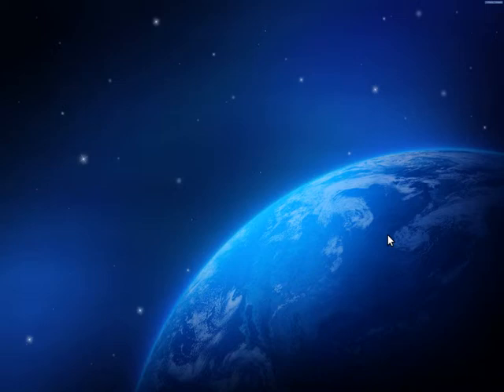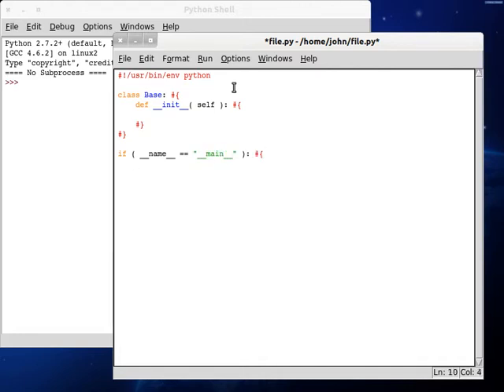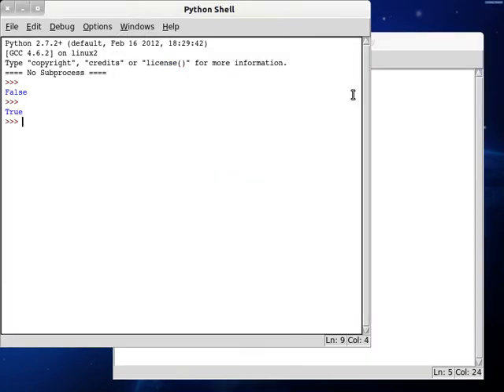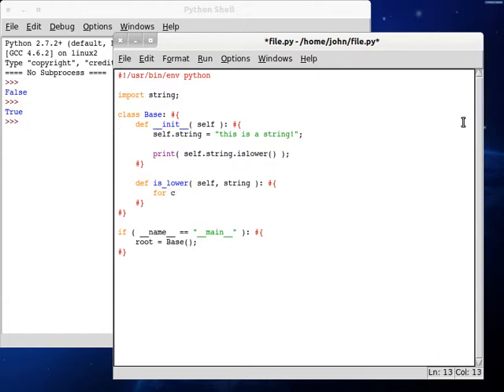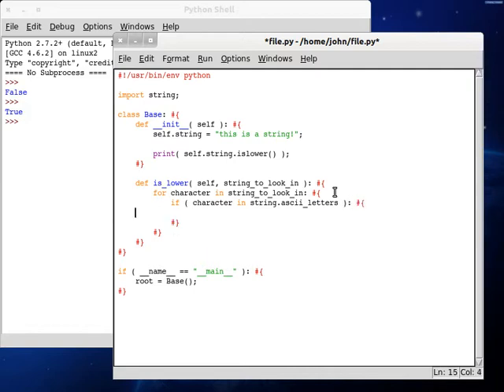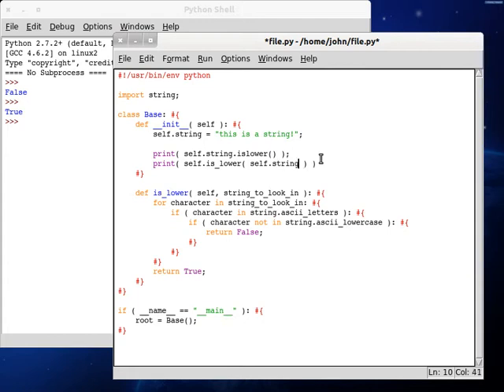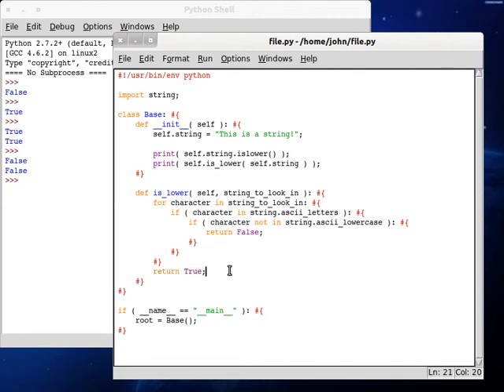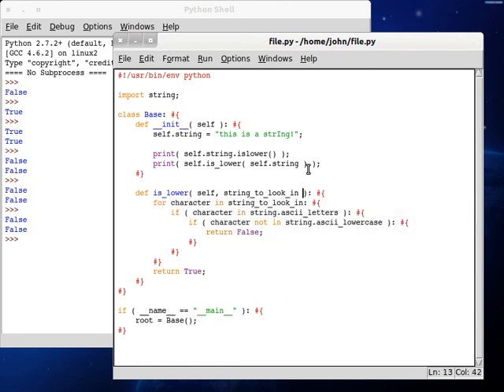Python 54 String is Lowercase